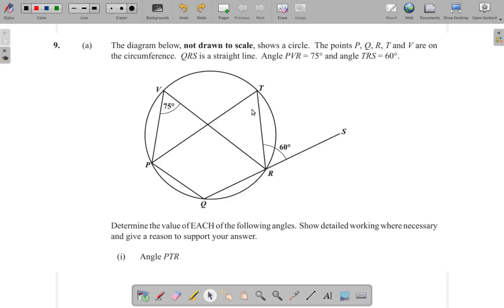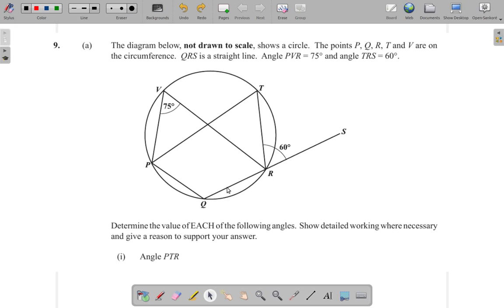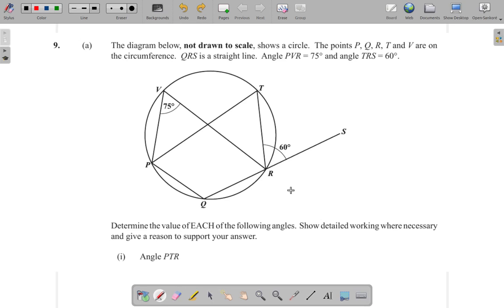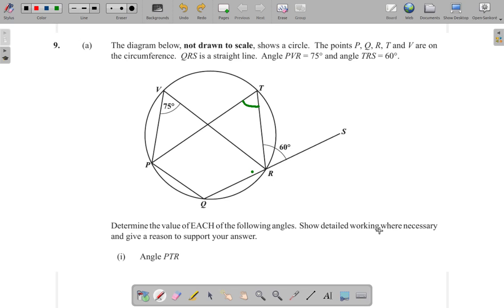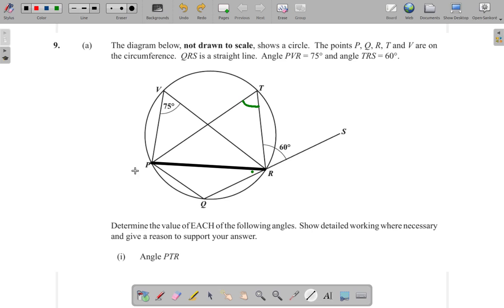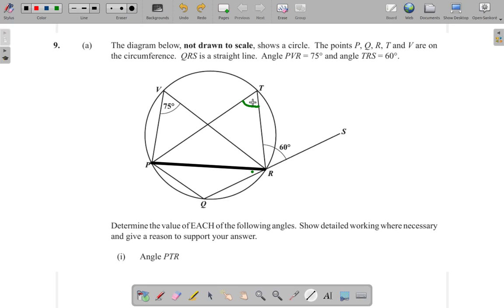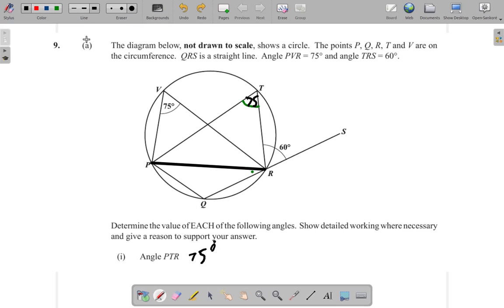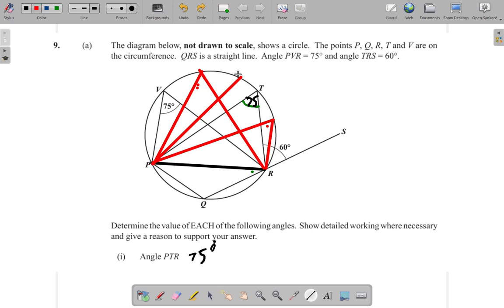January 2019 CSEC Mathematics Past Paper Question 9 a i